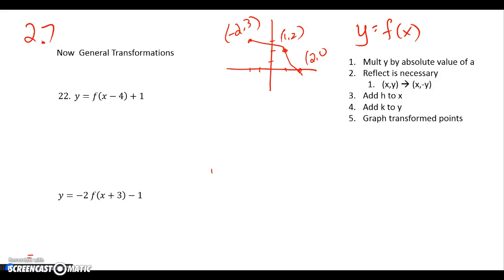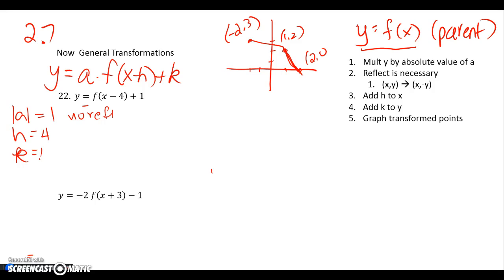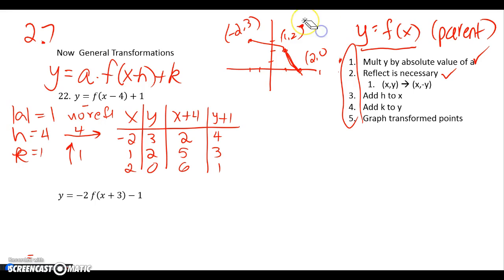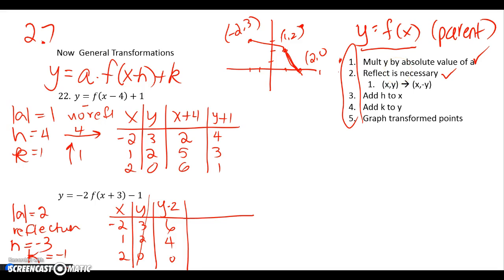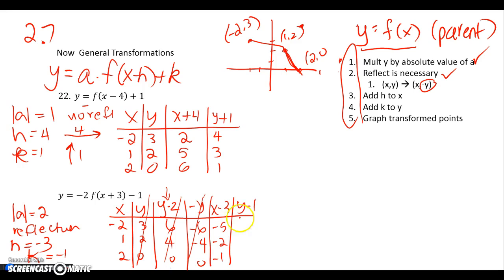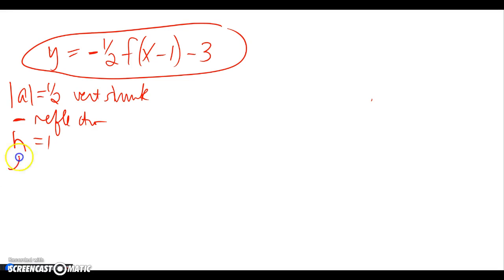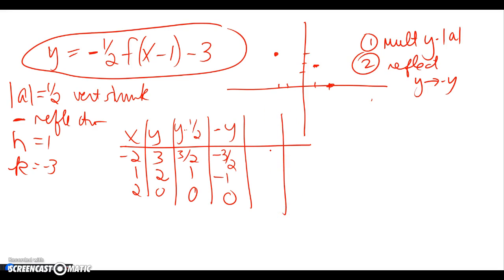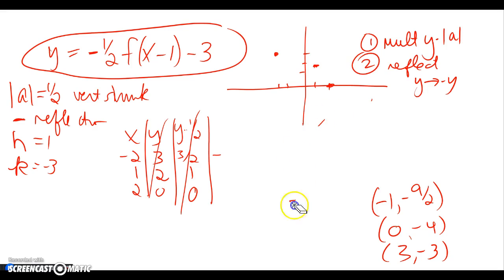2.7 general transformations lecture